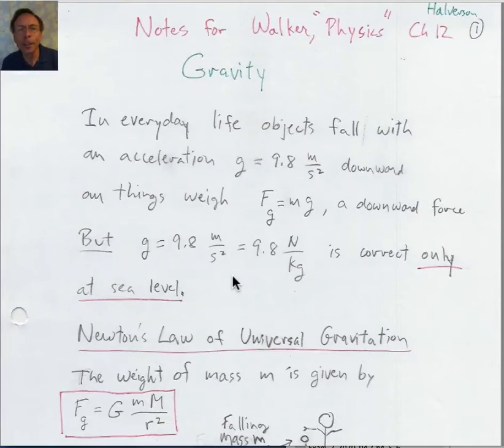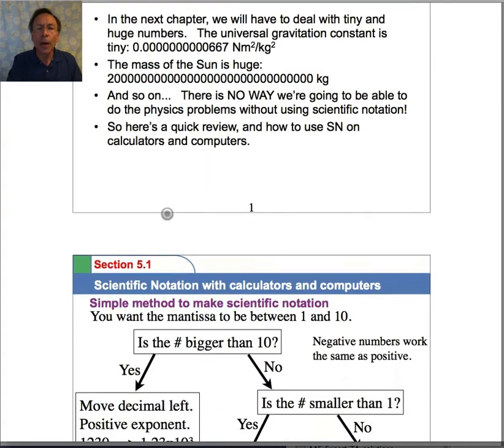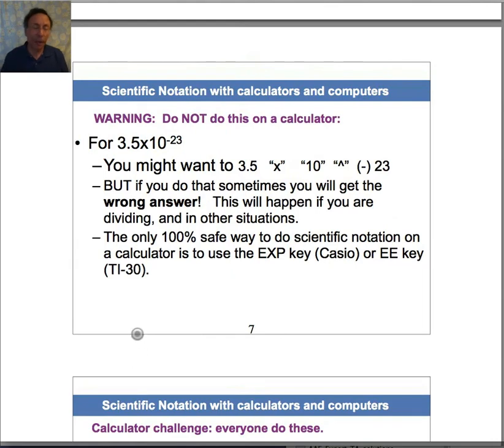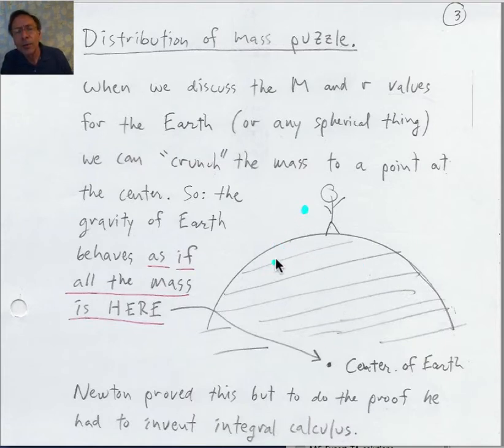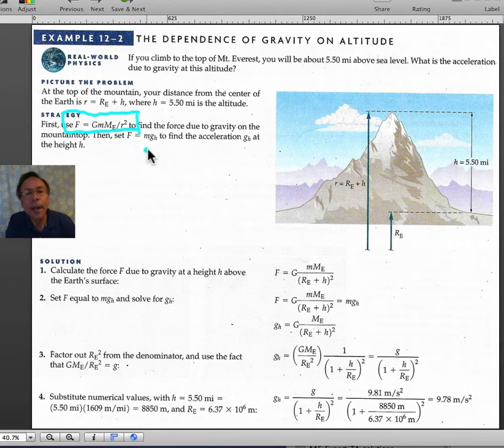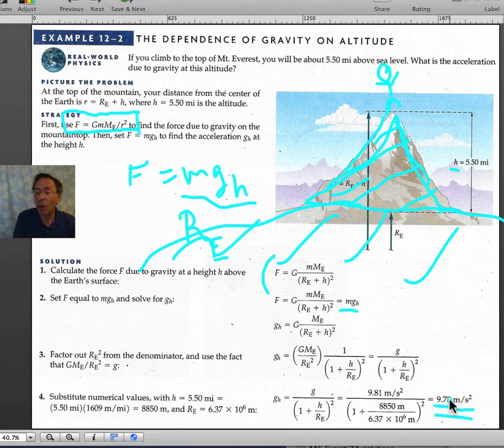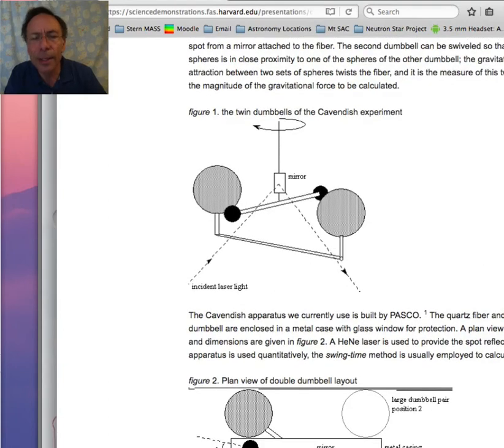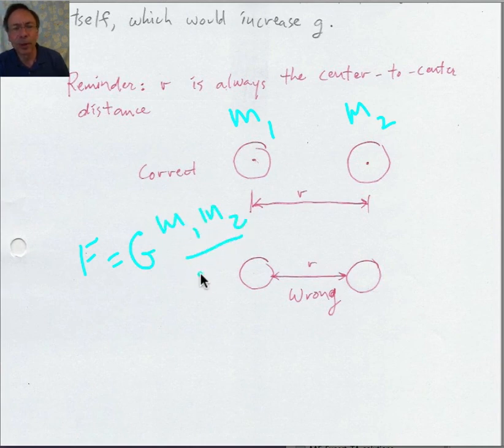Ch12 part1 Universal Gravitation (halverscience)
Halverson's notes for Chapter 12, Gravity

Part 1 is about the pull between the objects such as the Earth and Moon, the Sun and the Earth and so on.  Newton's Law of Universal Gravitation.